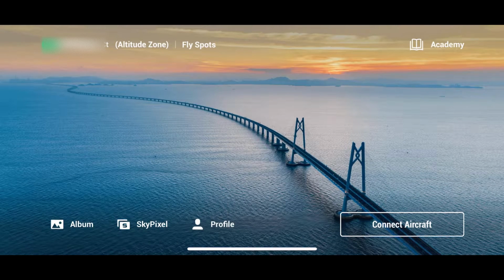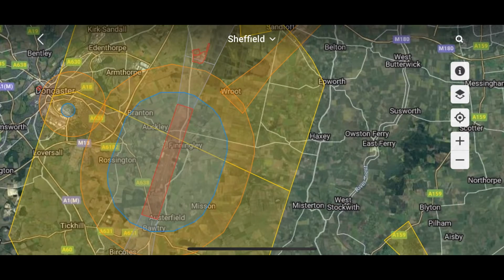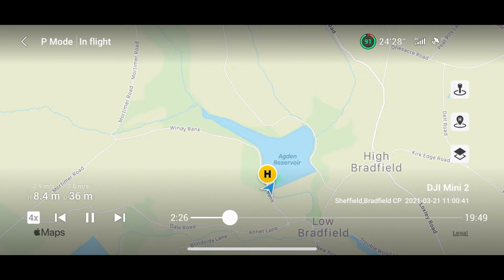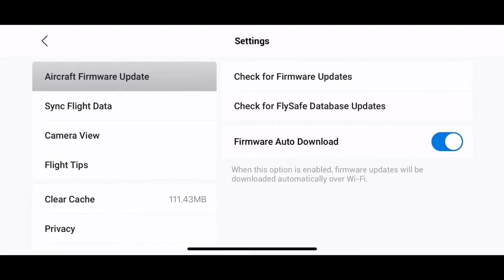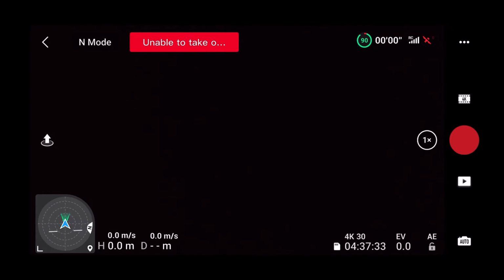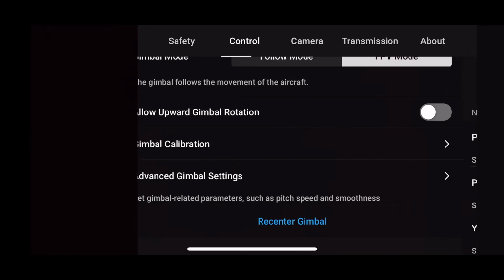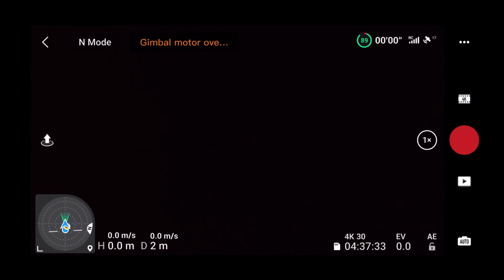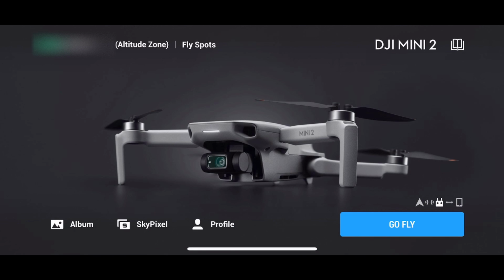DJI Fly App - Full Overview & Tutorial - Mavic Mini, Mini 2, Mavic Air 2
This video takes you through a complete overview of the DJI Fly app.

It's aimed at people how are new to the DJI user interface and are after a quick walkthrough or where to find features

In the Video I am using an iPhone 12 iOS 14.4.2 & DJI App Version 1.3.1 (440)

Drone Links-